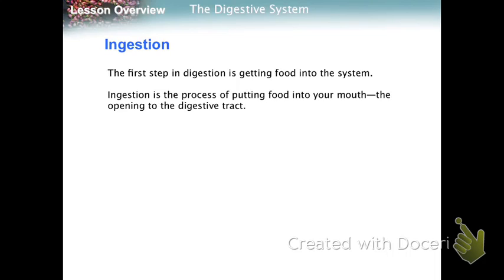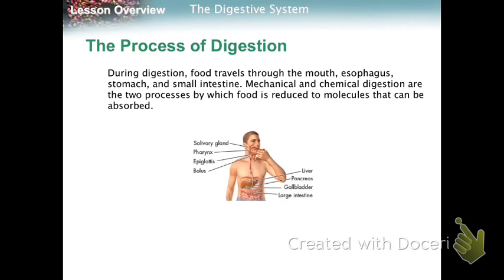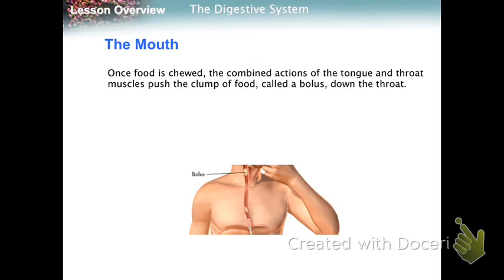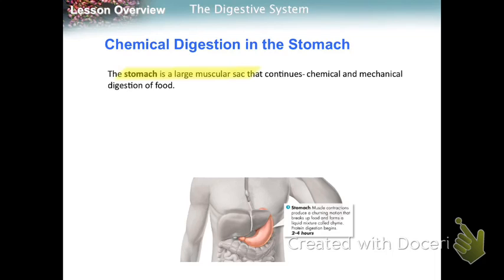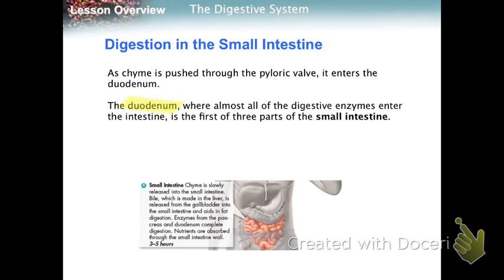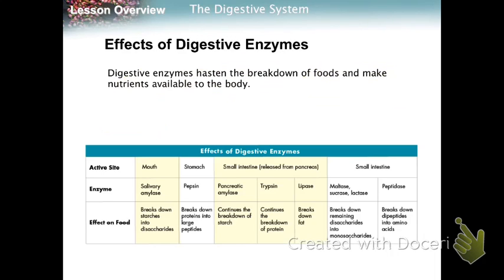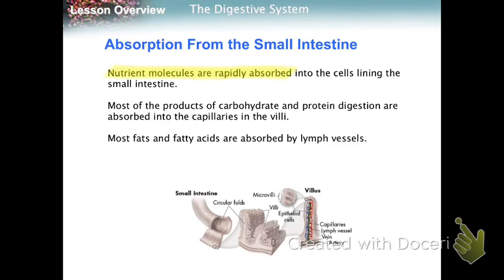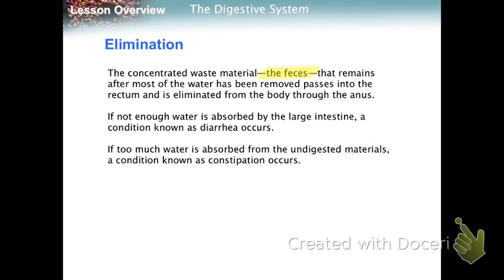Digestive System Screencast